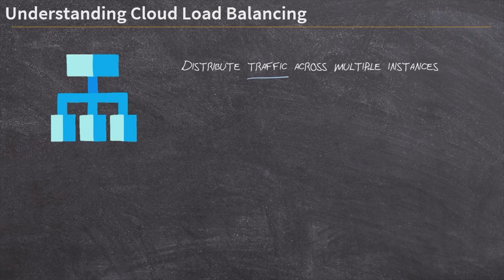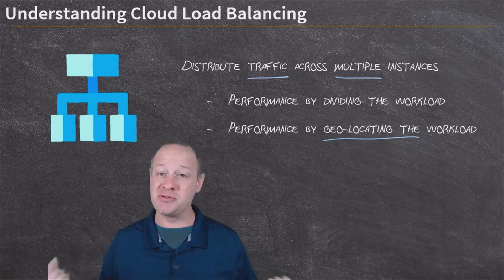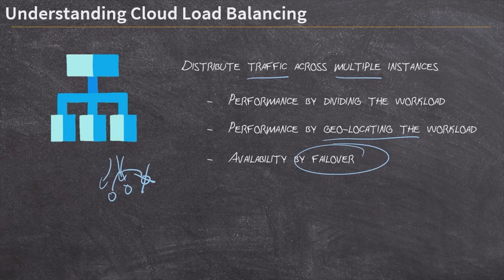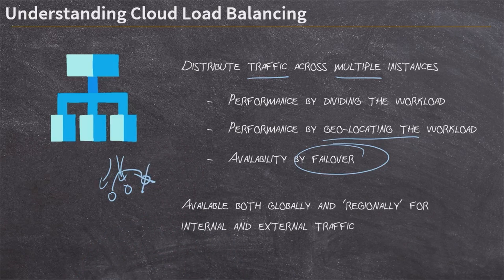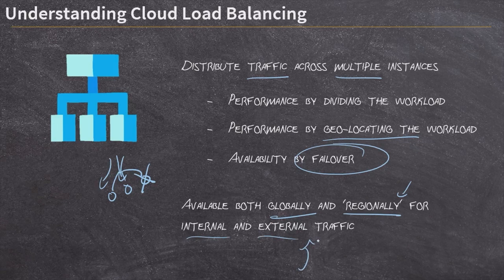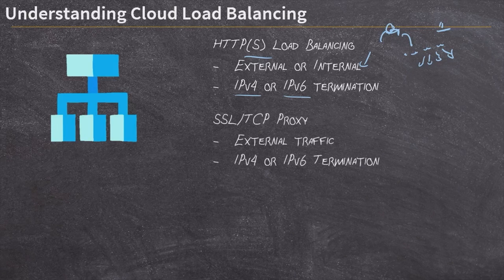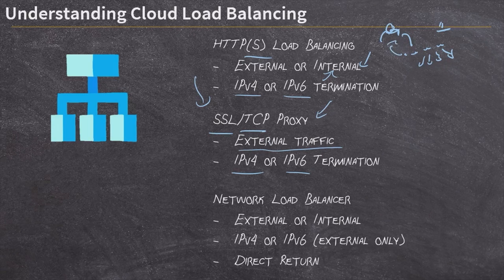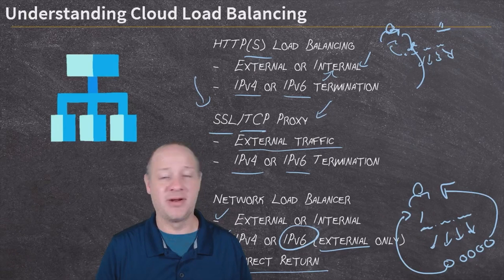Cloud Load Balancing: Explained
Cloud load balancers are very similar to their traditional brethren found inside your friendly neighborhood local data center. Except that cloud load balancers offer so much more.

Ben Finkel covers how cloud load balancing works in Google Cloud Platform, the features and benefits of cloud load balancing, and how to get started with cloud load balancing.

0:00 - Introduction to Understanding Cloud Load Balancing
0:31 - What is load balancing
4:09 - Global load balancing short explanation
4:53 - Regional load balancing short explanation
6:15 - HTTP or HTTPS load balancing briefly explained
7:05 - SSL/TCP Proxy load balancing briefly explained
8:05 - Network load balancer briefly explained

Make an impact and apply to be a CBT Nuggets trainer